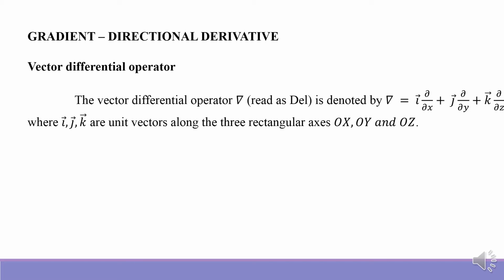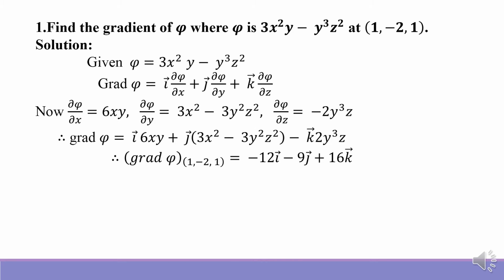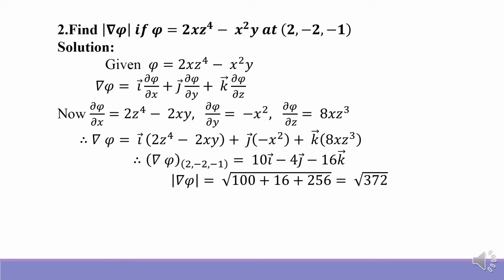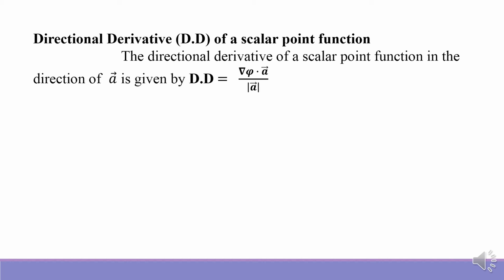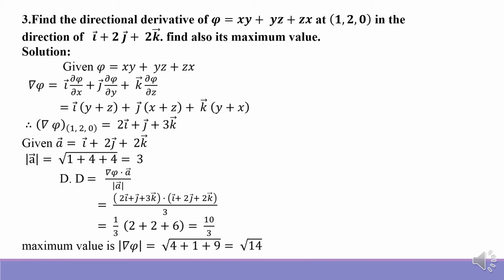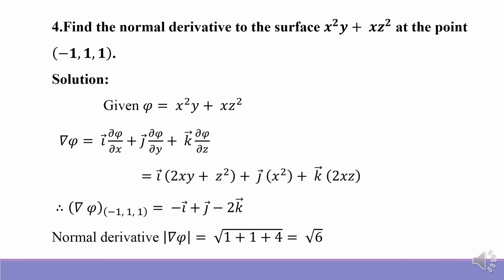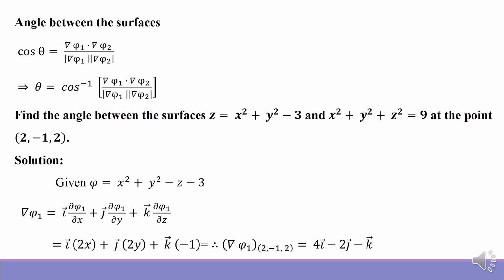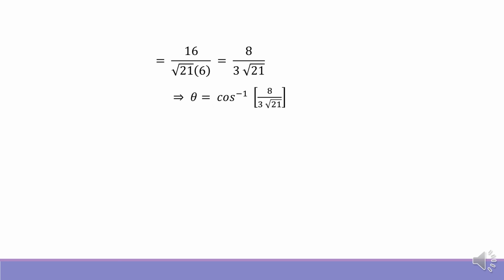GRADIENT -DIRECTIONAL DERIVATIVE